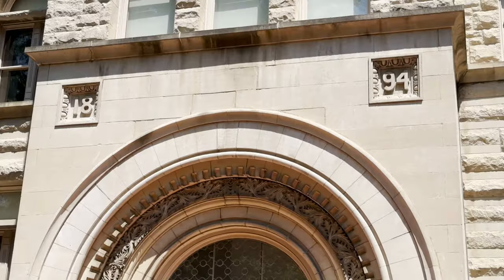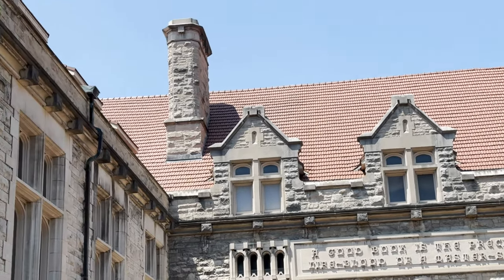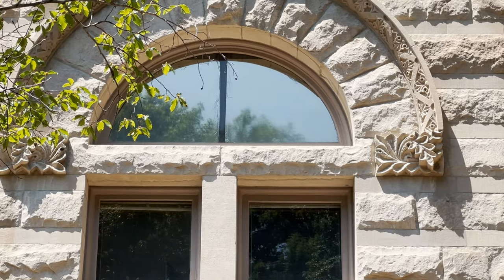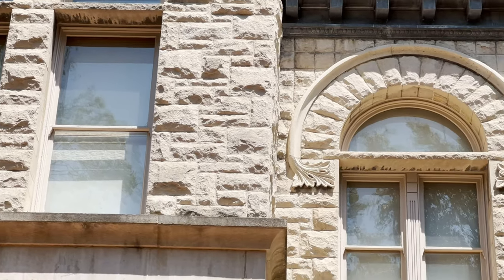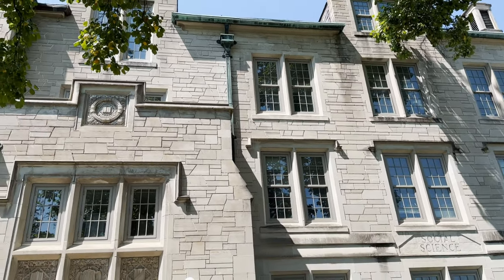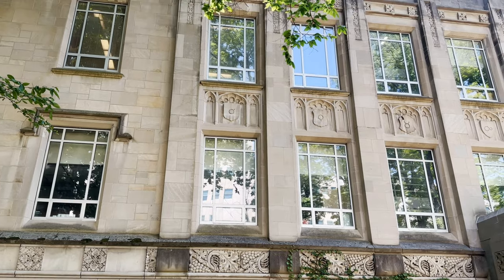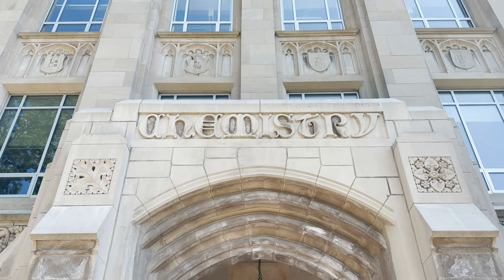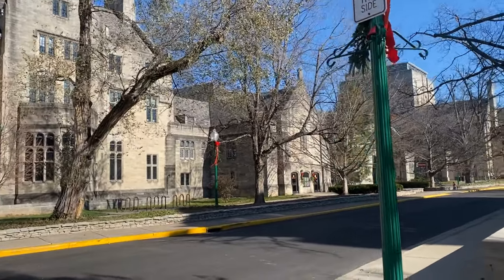Indiana University, Bloomington Indiana Historic Campus Buildings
The Historic Campus Buildings Indiana University, Bloomington Indiana. I am taking you on a tour of Indiana University's most notable limestone buildings in Bloomington, Indiana. It's Limestone month, so what better way to celebrate by looking at all the different architecture styles that define IU! The tour was produced by the Indiana Geological Survey and VisitBloomington.com.

The BTown Realty Team with Trueblood Real Estate LLC is a husband & wife team of REALTORS® serving areas throughout central and southern Indiana, and especially Bloomington. Our specialty is home buyers who are relocating to our beautiful cities, and sellers looking to sell their home using the power of video.

I am Wendy Kohlmeier and have been in the real estate business for over 30 years, with a good portion of that time in residential real estate appraisal. I know how to valuate homes! I was born and raised in Bloomington, moved away for 25+ years and boomeranged back to BTown! I partner with my husband Jay, who has worked in the construction end of real estate. He has been doing that for over 10 years now, and is your go to on the inspection side of the transaction.

We are the Official Real Estate Sponsor for Indiana University Athletics! 🏈🏀⚾️⚽️🚴‍♀️🏊🏻‍♂️ GO IU 🔴⚪️

BTown Realtors, LLC
642 N Madison St.

Trueblood Real Estate, LLC
8700 North St Suite 350
Fishers, IN 46038
IN Lic. RC51800189